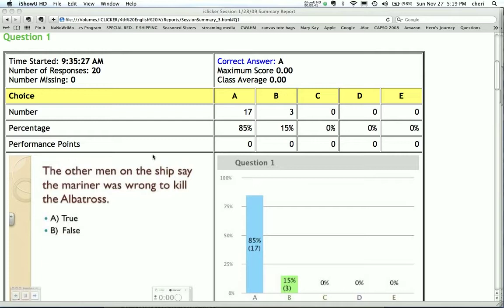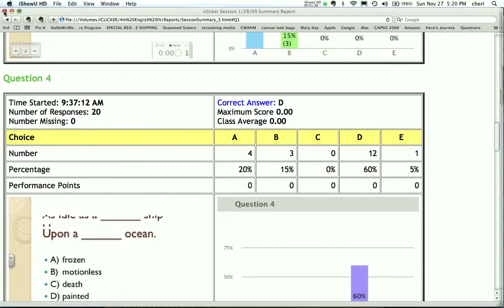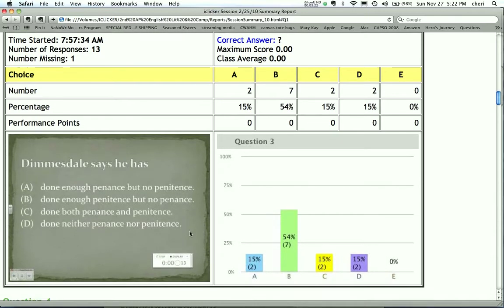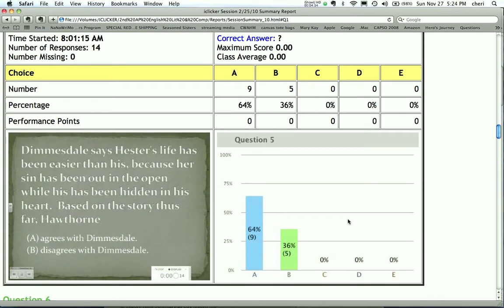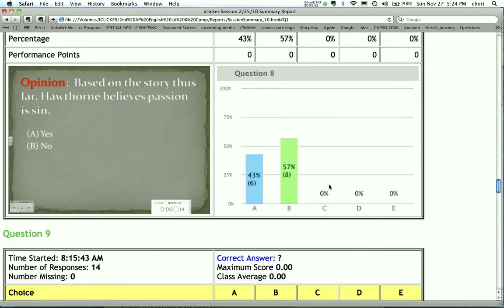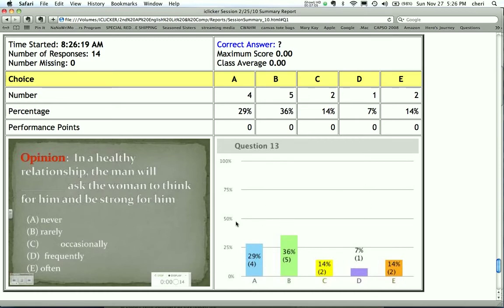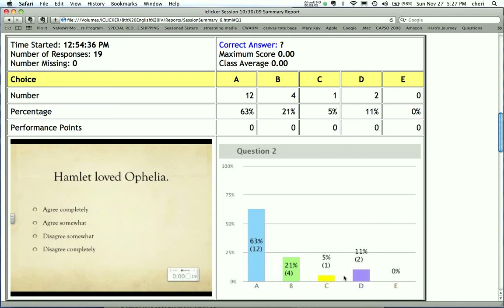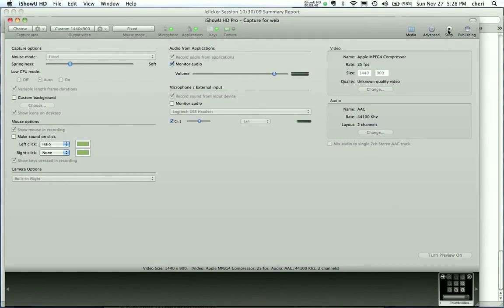CAPSO 2011 E29 - Cheri Gregory - How I Use iClickers (Part 2)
Explanation and demonstration of how I use iClickers in my classroom (Part 2)

from

CAPSO 2011 Session E29:

"NoodleTools, Blogger, YouTube, and Nings: How is Technology Giving Us Wings?"

Tuesday, November 22
9:00 a.m. -- 10:15 a.m.

Presenters: Daniel Gregory, Cheri Elder Gregory

Description:  Technology takes teaching to a whole new level. Learn how we use numerous technology tools and a plethora of programs, websites, and services in our Math/Religion, and English classrooms, explore the steps we go through to develop a variety of technology-based "project" options that allow students to work in their areas of personal strengths/interests while also meeting rigorous curricular requirements, and look at advantages to and methods for adding asynchronous learning components to traditional face-to-face classes. We'll do all this while also acknowledging the dangers and limitations of technology.

Subject Area(s): ELA, I, M, T

Target Group(s): T

Target Grades: 6-8, 9-12